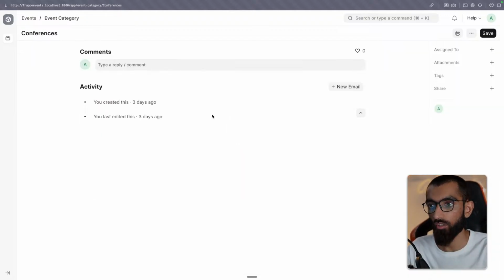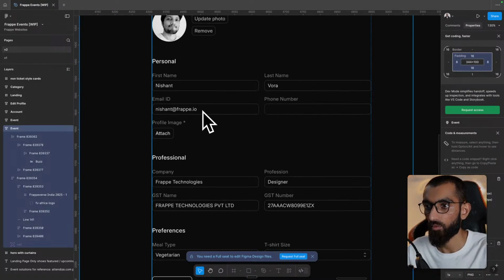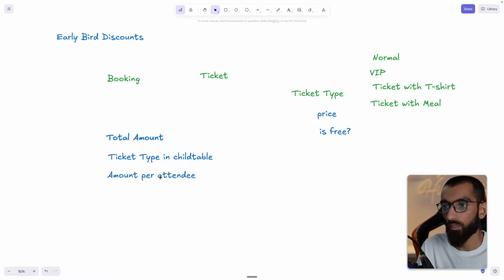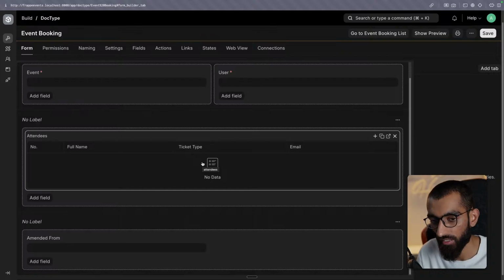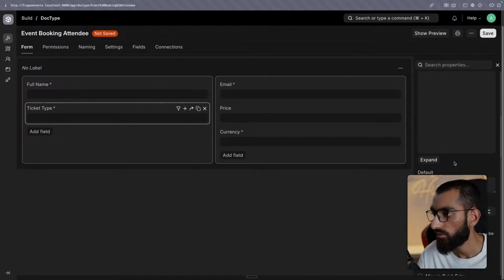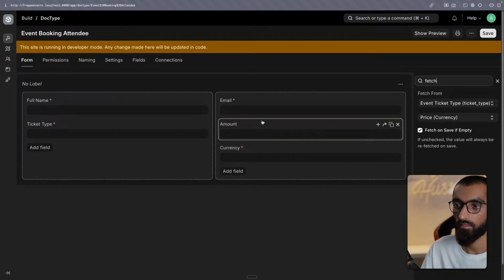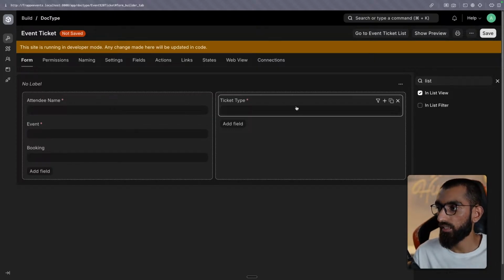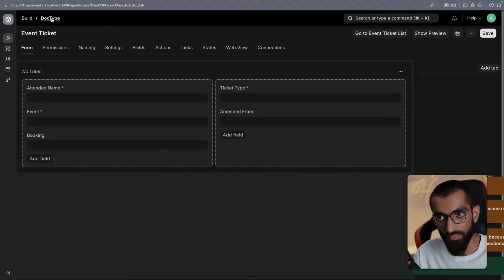(Part 2) Building an Event Management app with Frappe Framework!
In these series of episodes, we are going to build an event management app on Frappe Framework that will be used to run events at Frappe: webinars, conferences, Frappe Locals! The user facing pages will be on Frappe Builder.

UI Design by Nishant Vora from Frappe.